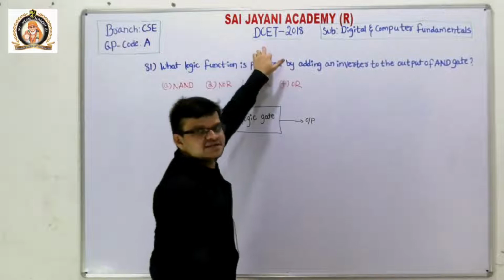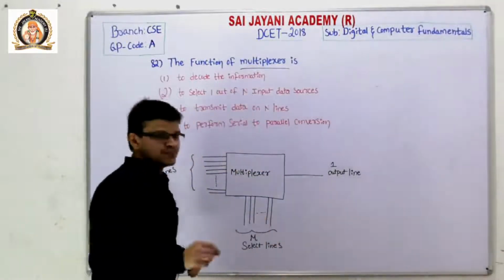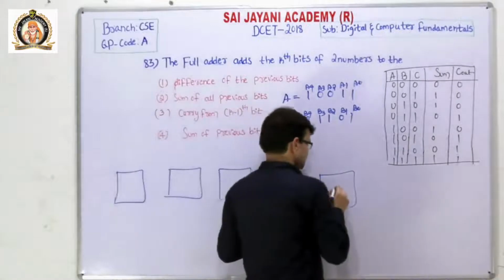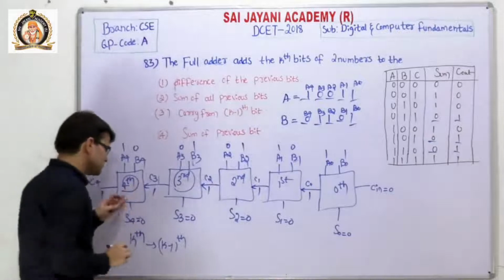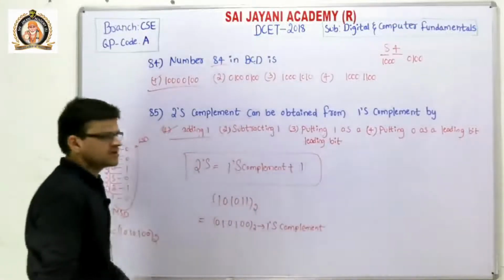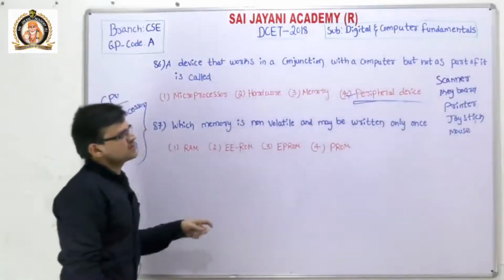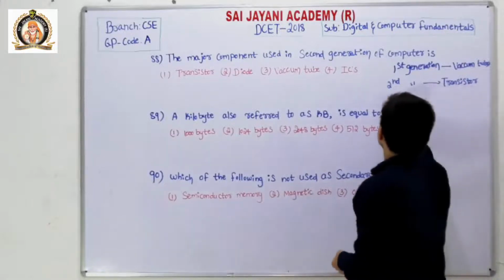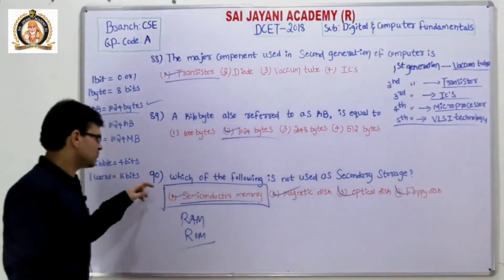DCET 2018|CSE|MODULE 1|DECF | SAI JAYANI ACADEMY (R)